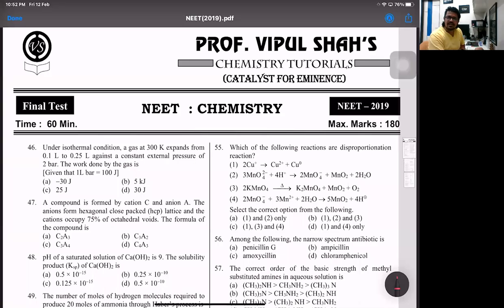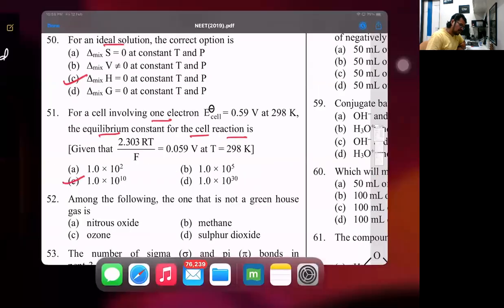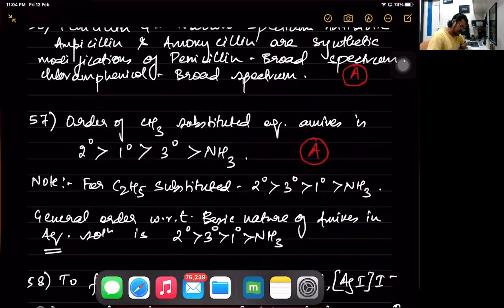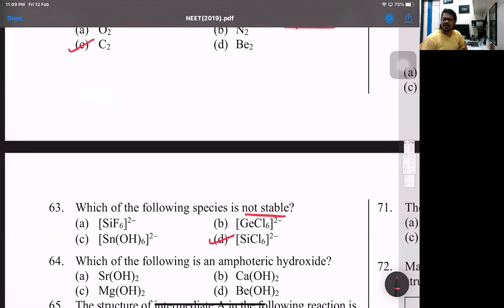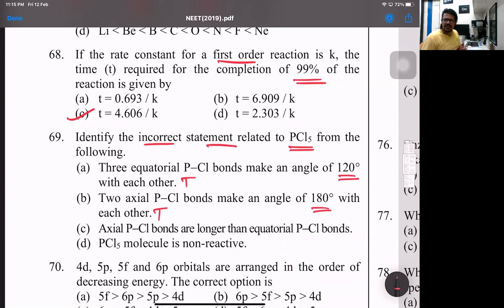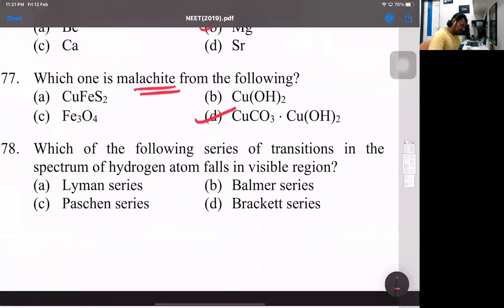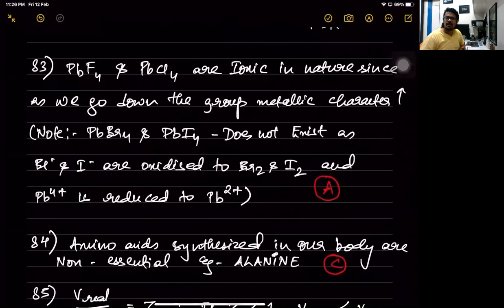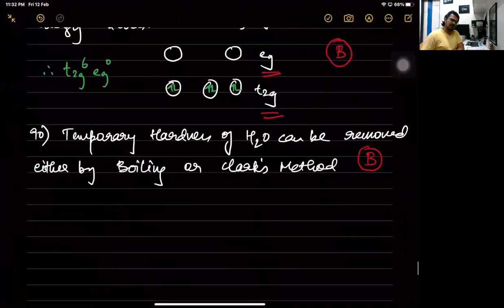NEET 2019 Chemistry solution